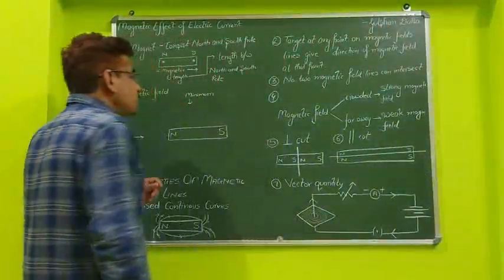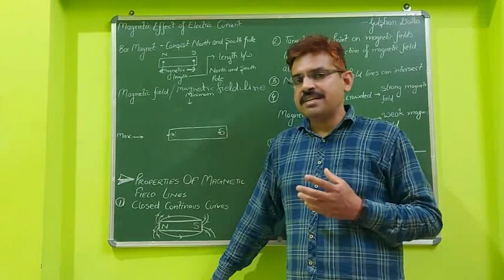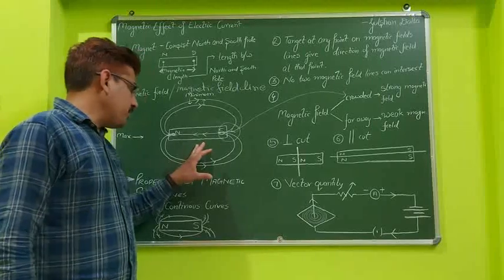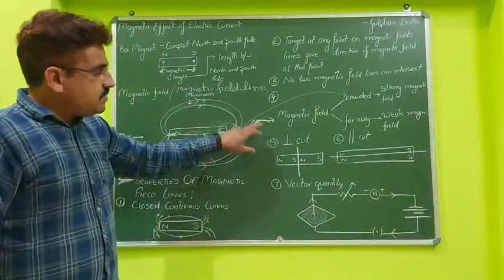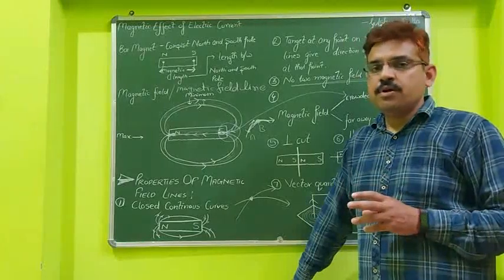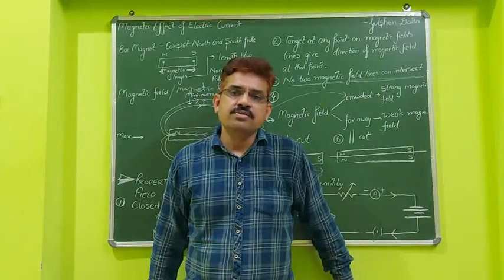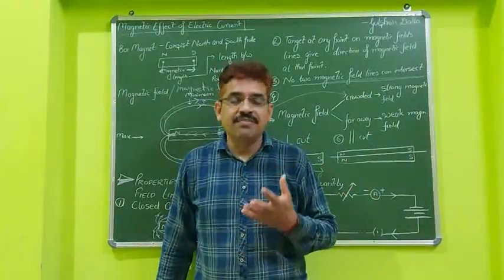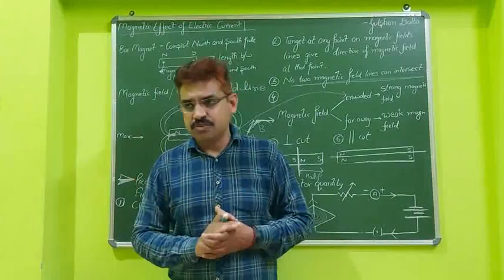Magnetic effects of current Part 1